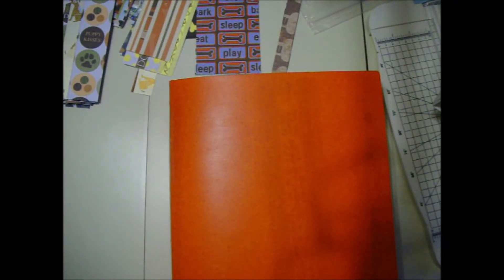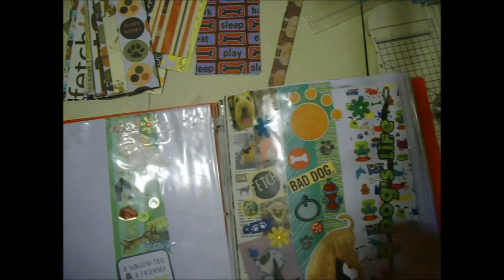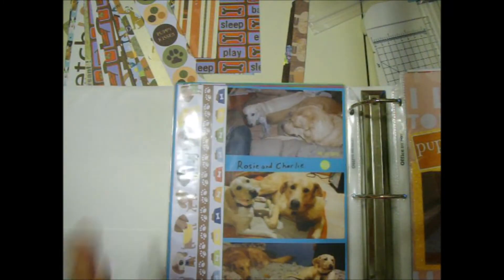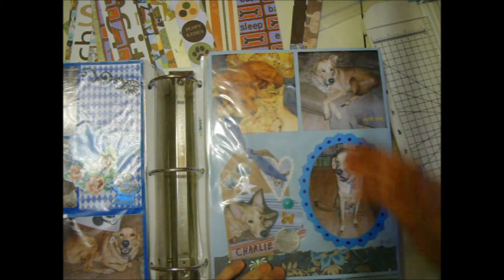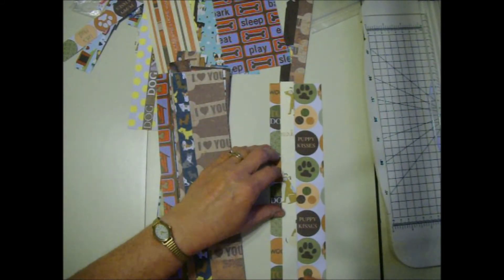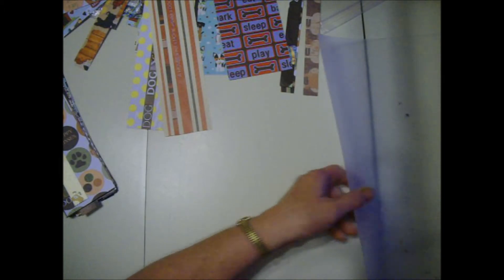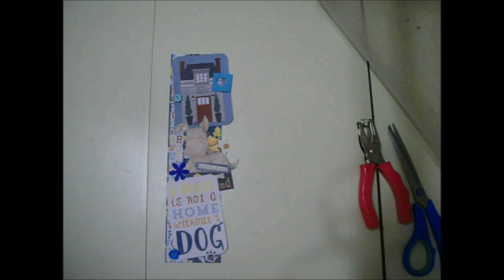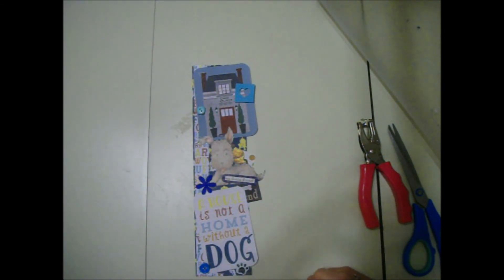Making dog themed tag and border bases